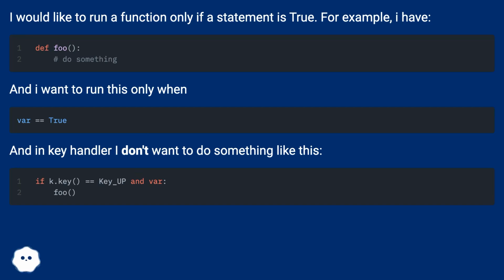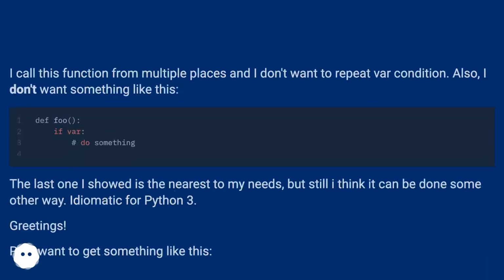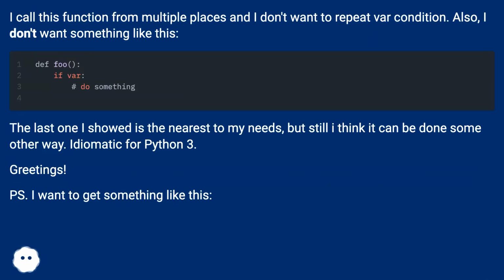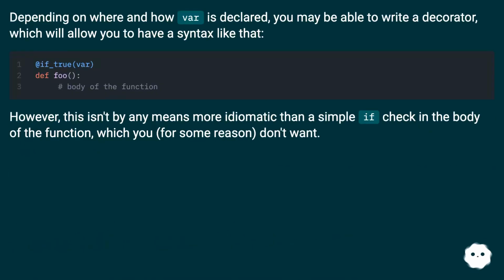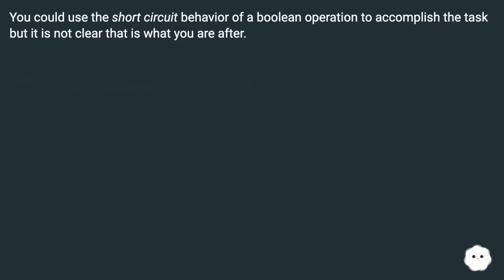Execute function only if a variable is True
Chapters
00:00 Execute Function Only If A Variable Is True
00:51 Accepted Answer Score 8
01:10 Answer 2 Score 2
01:31 Answer 3 Score 0
01:55 Thank you